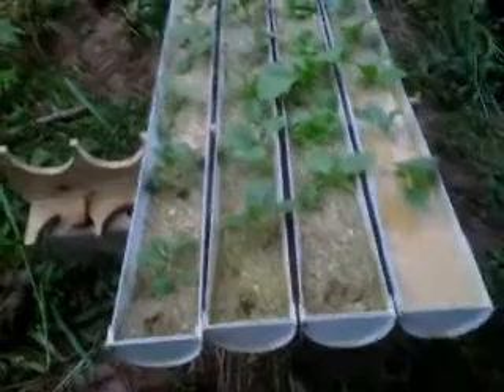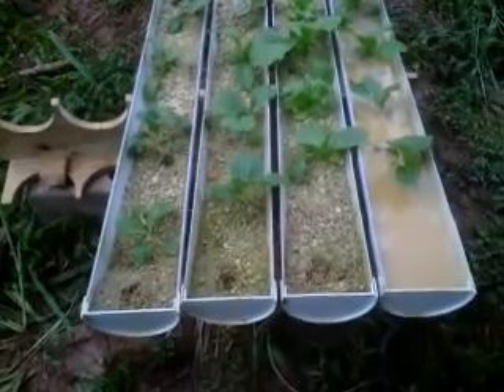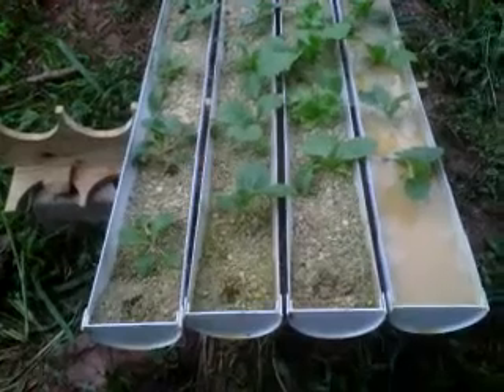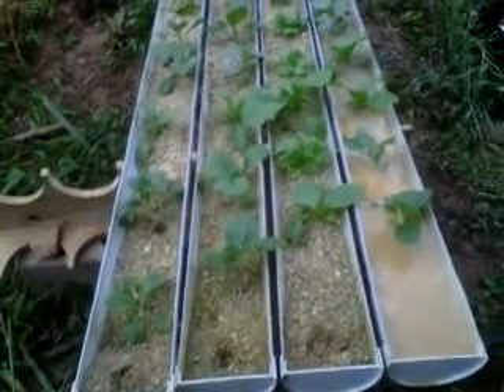Improved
Initially the gutters were leaning too much so the effect was that the plants in the more dependent position were getting better watering. So my advice in this is to even off your pipes. Gravity will take care of that.